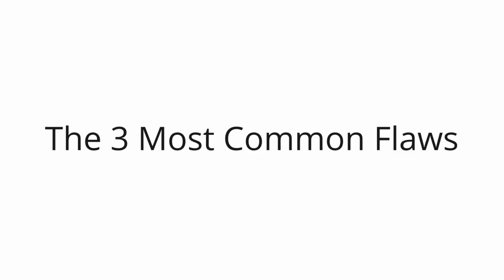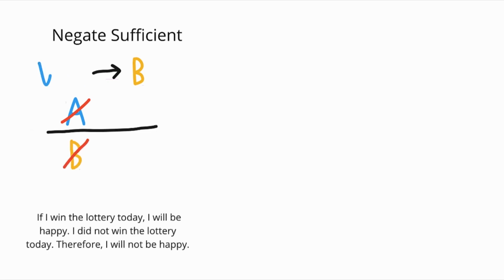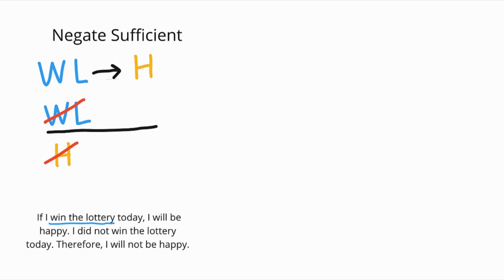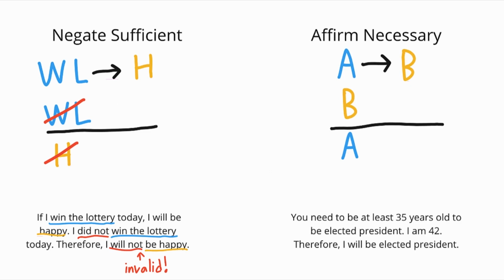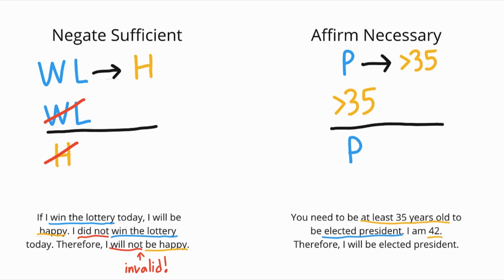The Big 3 Common Flaws: Necessary-Sufficient (1/3)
Learn about the first of the Big Three argument flaws on the Logical Reasoning section.

This video is from Unit 4 of the Apollo Logical Reasoning course. Get $150 off the course with the code PARTNER2022 before July 4, 2022. Check it out now: